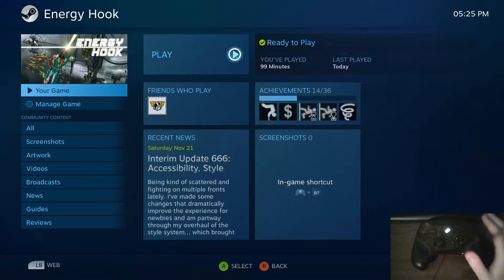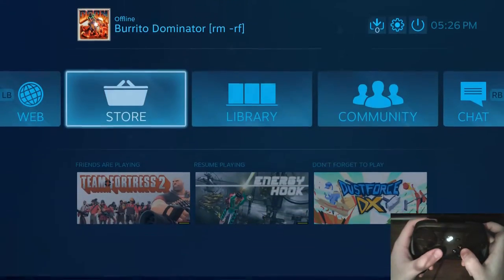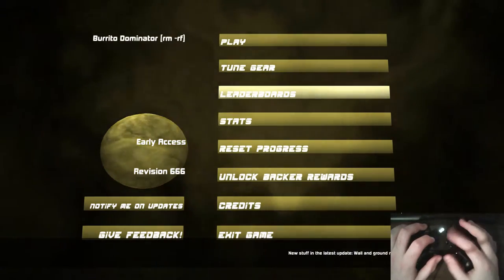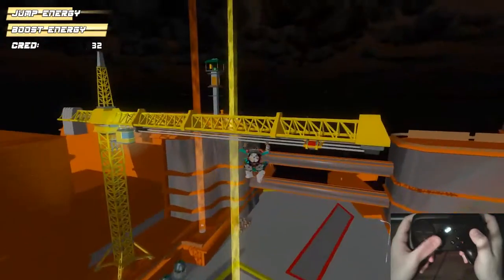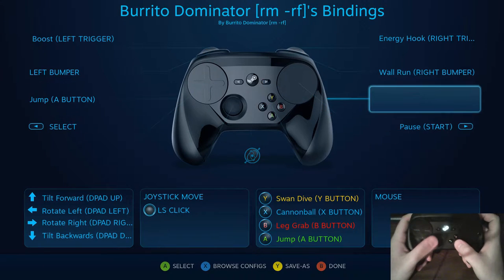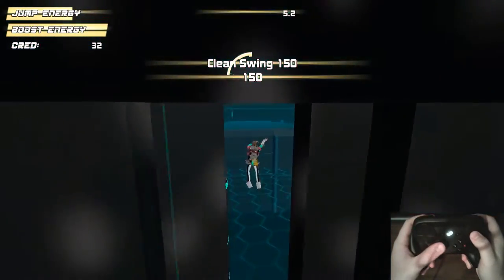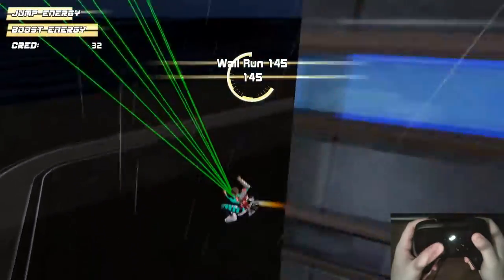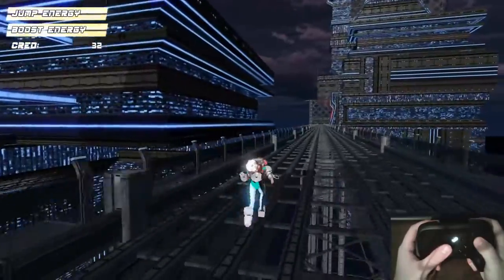Energy Hook - Linux Let's Play (tested with Steam Controller!)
Spiderman 2 web-slinging? YES PLEASE! This game works great with the Steam Controller!

Available for Linux, Mac OS X, and Windows!
(Coming to PS4 sometime in 2016)

Credit to Xpander69 for providing the music for my intro.